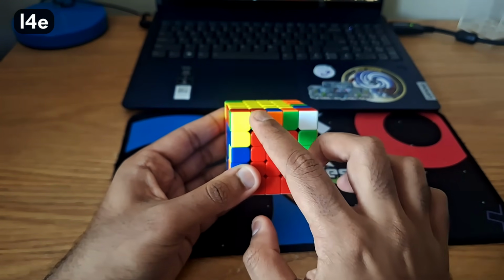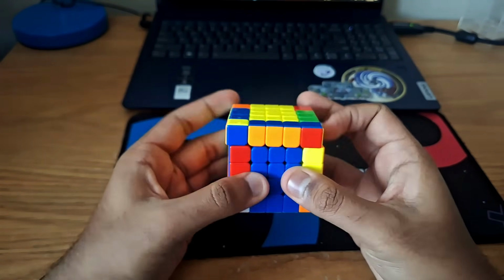5x5 Example Solves With Yau! (Sub 1 Level)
Hey! In this video, I have some 5x5 example solves that will show you some good techniques on how pro-level solvers are able to solve this puzzle under a minute. This video will be an advanced level video.

Scrambles:
Generated By csTimer on 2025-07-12
mean of 3: 0.22

Time List:
1. 0.15   Dw2 R Uw B2 Bw' Dw2 F' Bw' Dw2 Bw L2 D2 Uw2 F Bw' U' L' Lw F Dw' U2 Rw2 Lw U Fw' Lw' F2 Fw' L Fw U' L' B' Bw Fw2 Uw U' B Rw U2 Lw' B' Bw2 F2 Dw' B2 L Dw Lw Dw Lw F2 Uw Rw Bw2 Uw2 Fw' U2 Rw2 Uw'
2. 0.38   B' Bw2 Uw F Lw' F' L' Rw Uw2 F2 Lw' F U R F' Uw2 L' Rw Bw Rw2 D' Bw' U Lw' Rw2 U' Bw Uw2 D2 Rw L2 Fw2 L' F2 Bw2 B2 Uw2 L U' Rw U' F2 Fw2 R2 Dw Lw Rw L U' R' Fw2 D' Bw Lw2 U D2 Fw' Dw' U2 L
3. 0.14   F2 B' Dw' Lw' U D Dw2 L2 Rw' Uw2 F2 Uw R' L2 Bw' Fw2 L2 B Uw L2 Uw' Fw L2 Bw Fw' Uw' L Rw R' Uw2 Rw Lw U Fw2 Uw' D2 B' Bw2 Lw2 R2 D2 L2 R2 Rw2 Bw2 R' Dw' D' Rw' R' Uw Fw2 Uw L' R' U R B Uw' D'

Chapters
00:00 - Intro
00:11 - Solve 1
04:04 - Solve 2
07:38 - Solve 3
11:19 - Outro